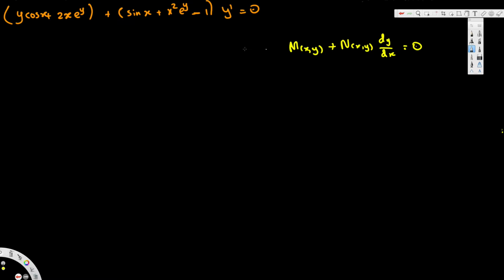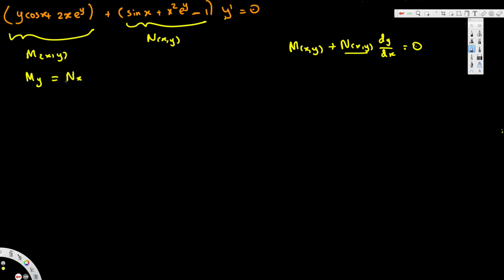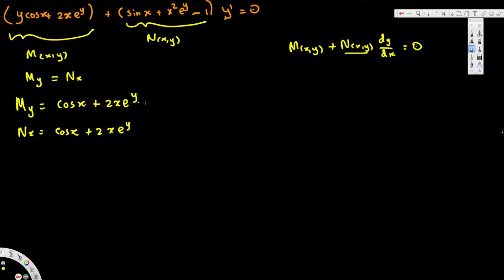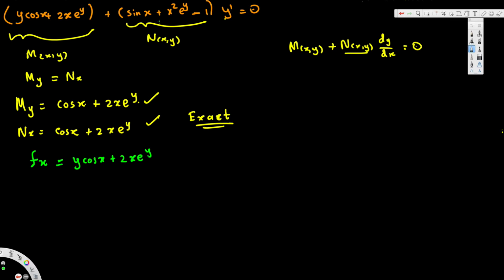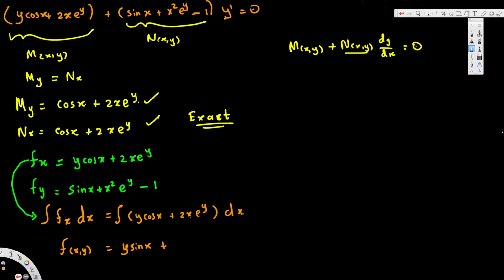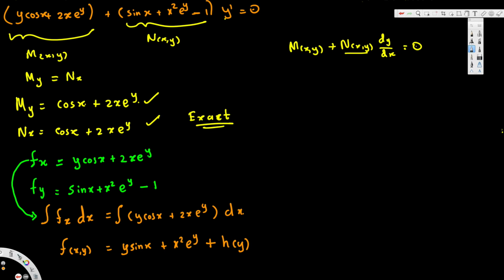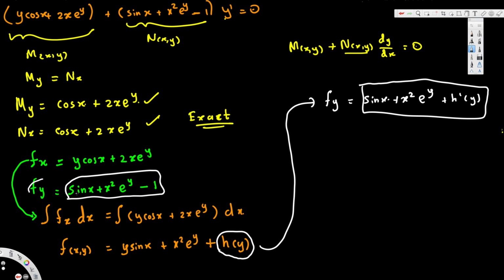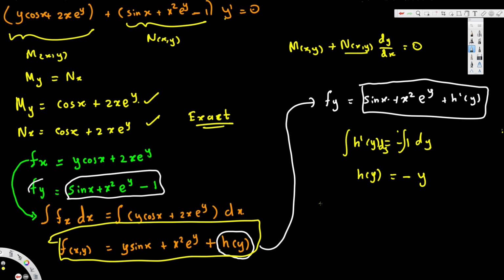Exact Differential Equations